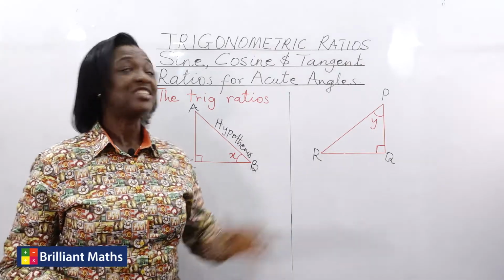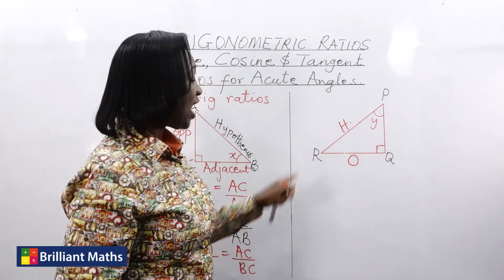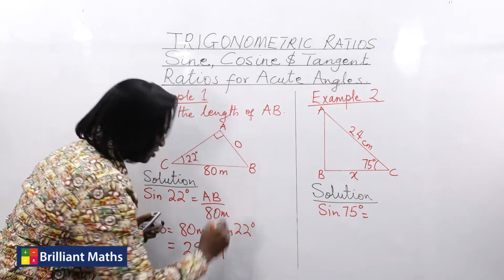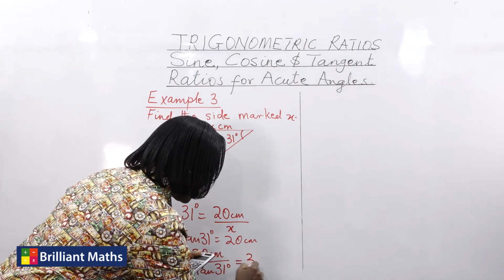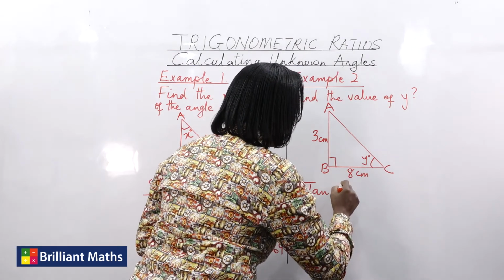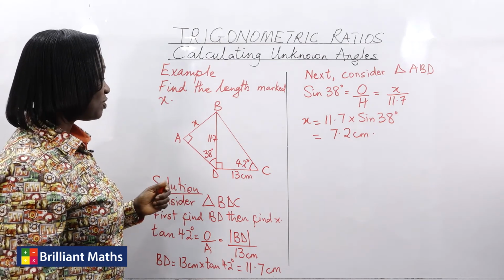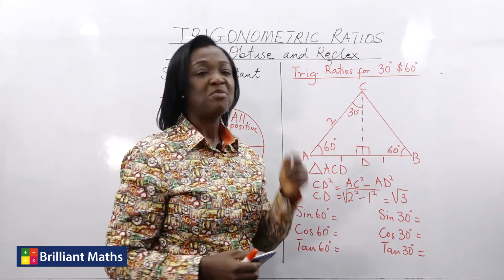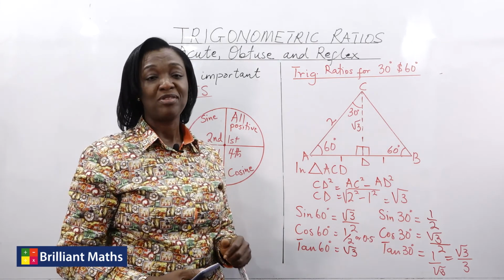Trigonometric Ratios, The Sine, Cosine & Tangent Ratios for Acute Angles.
GRADE 10,
KTC Exams,
Number Work,